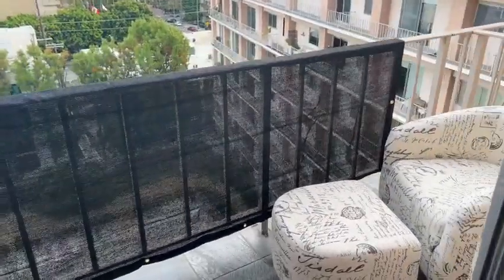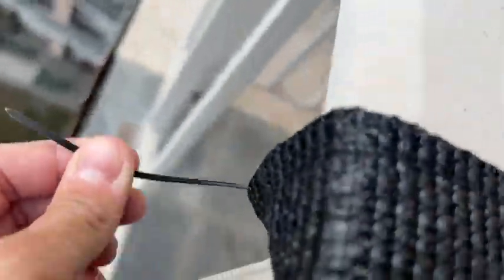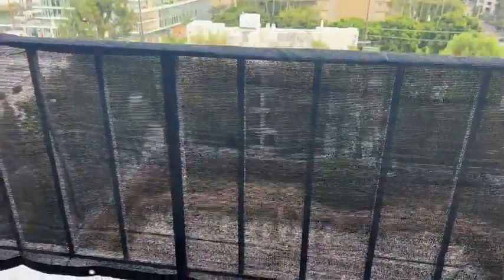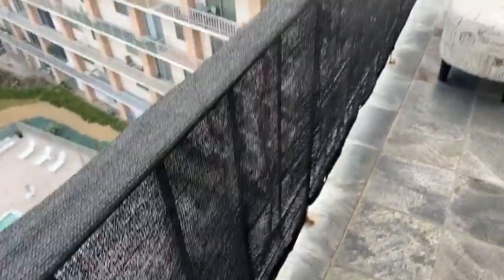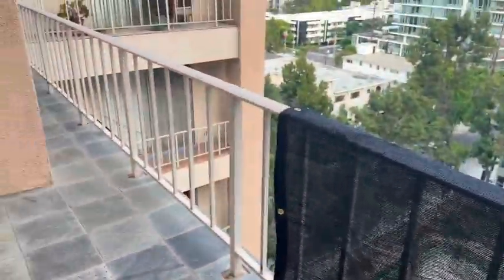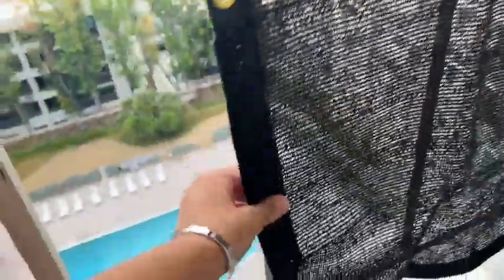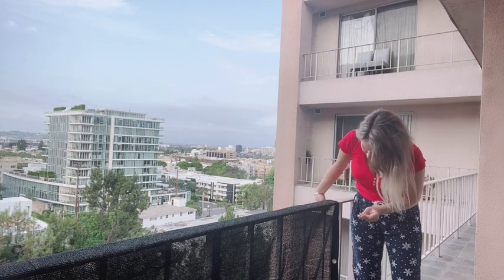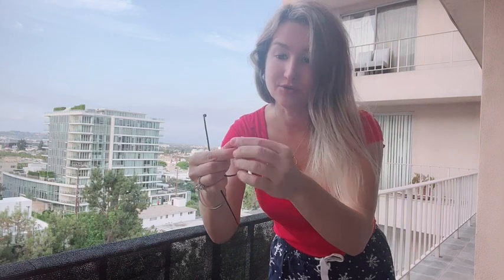POYEE Black Balcony Privacy Screen Fence Cover UV Protection Weather Resistant Waterproof Shade